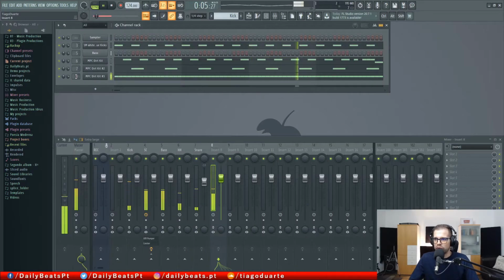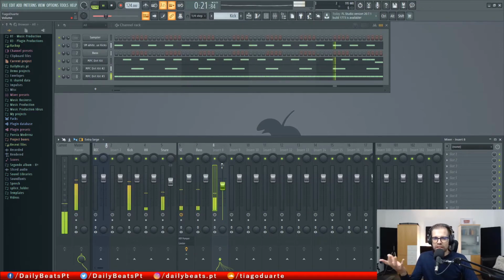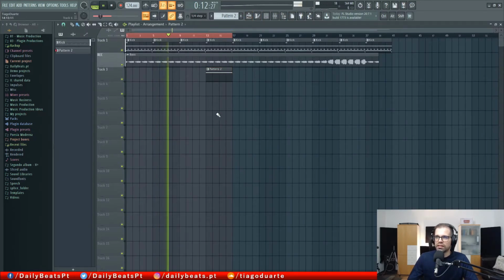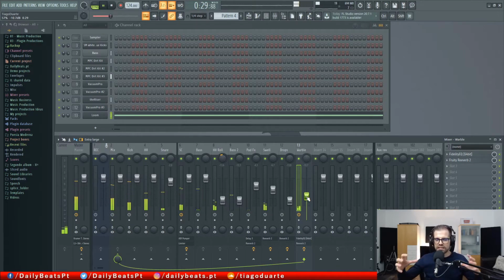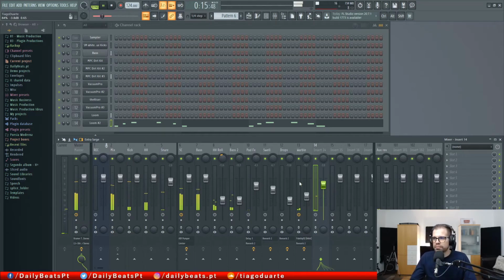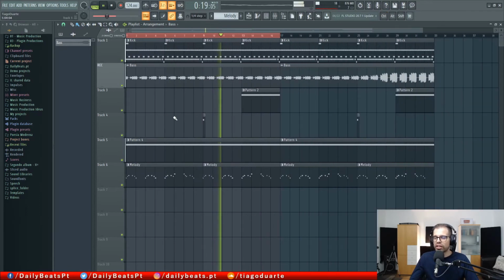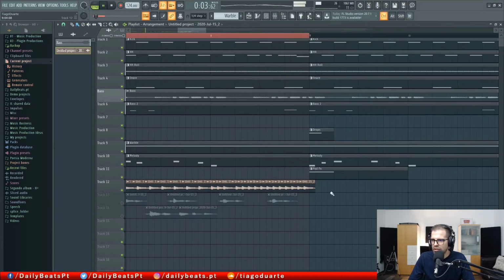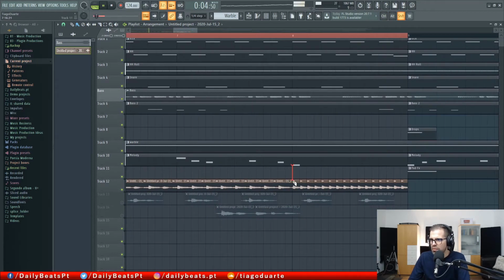[Techno] Welcome to the Jungle - Part 1 | FL Studio Tutorial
Hi, in this video I start a new Techno track that I will call Welcome To The Jungle. This is part 1 where I record a bass line from Behringer TD-3 that provides the foundation for the track. I then move on to add some typical Techno hi-hats and snare from an 808 Drum Machine kit. After that, I add a couple of synths and effects to make the track more interesting.